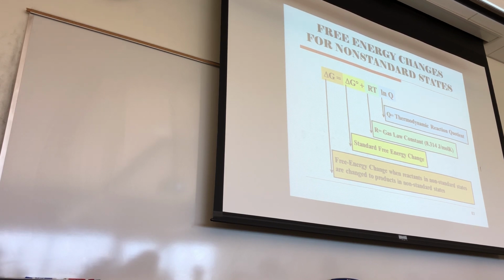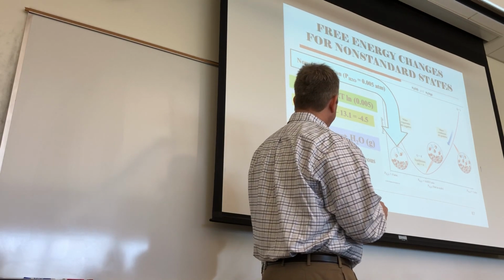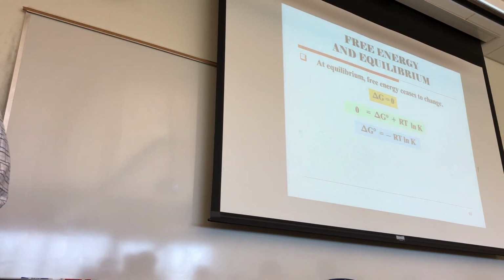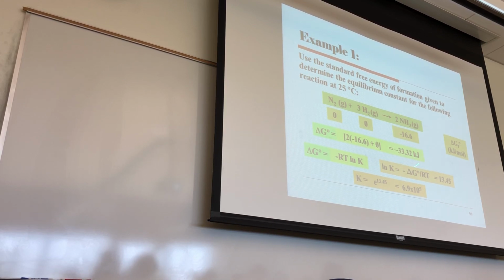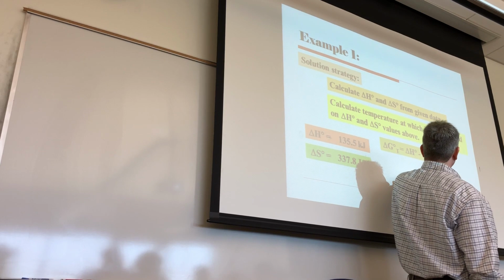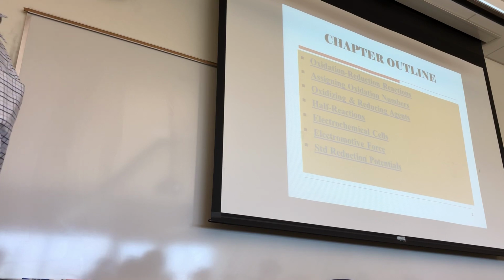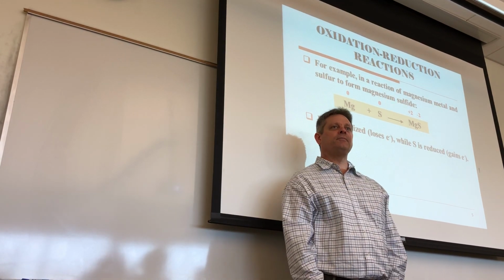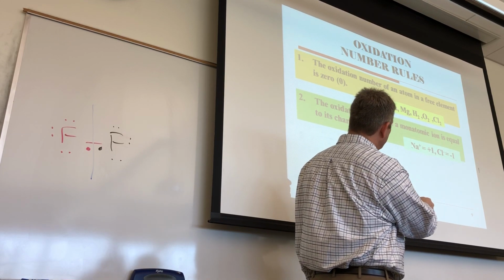May 15 Lecture Chem 102